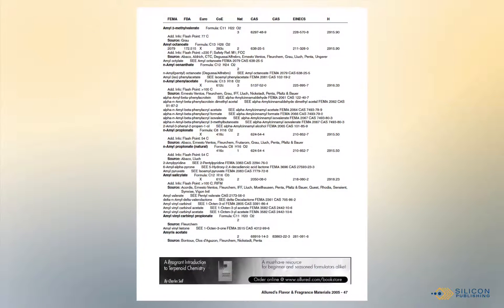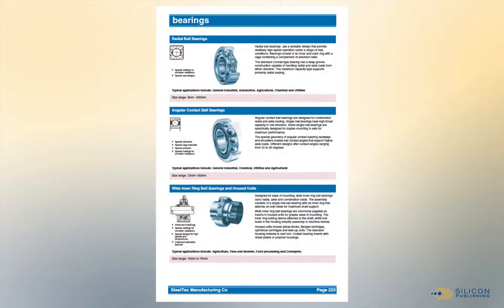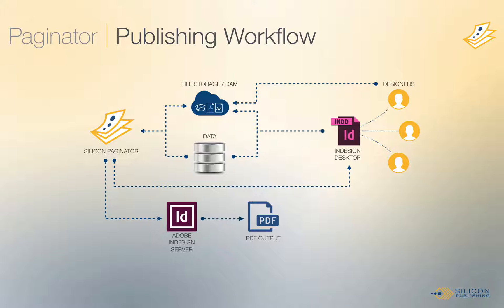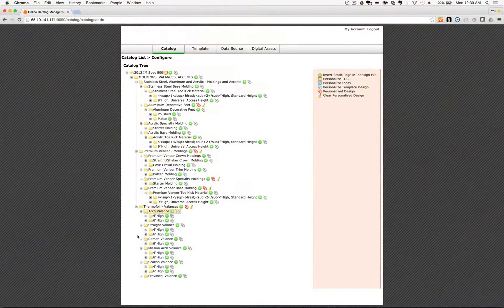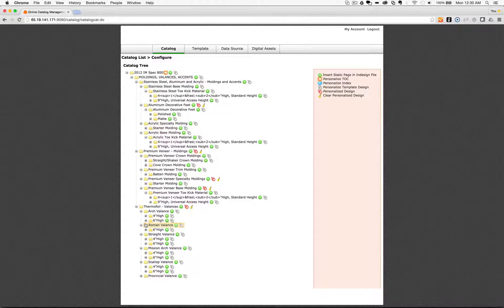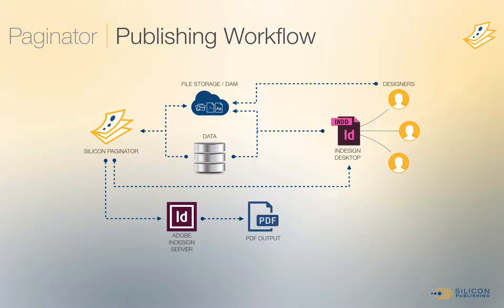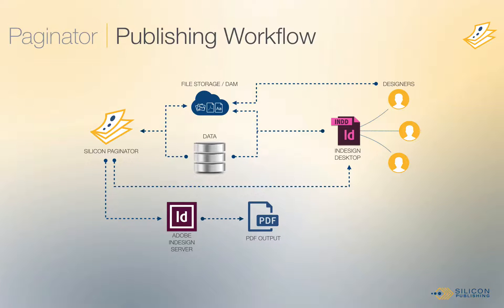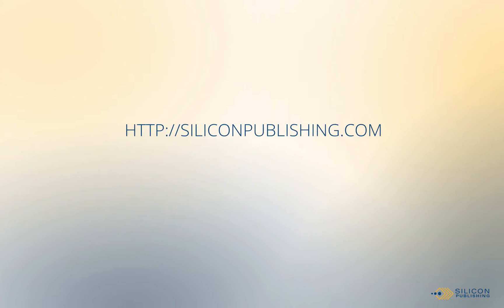How to Automate Indesign with a Database - Silicon Paginator from Silicon Publishing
Silicon Paginator is a solution based on Adobe InDesign Server for automating database publishing. Here we present one specific use case: data-generated catalogs for manufacturers. To learn more about Silicon Paginator, please